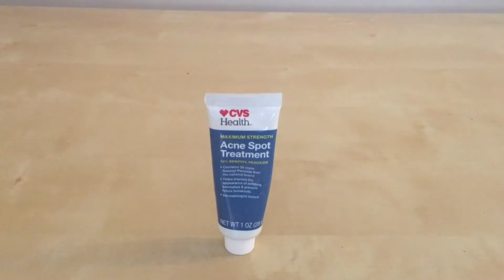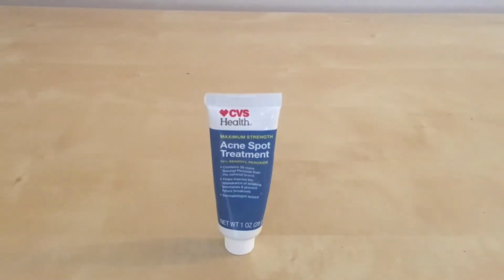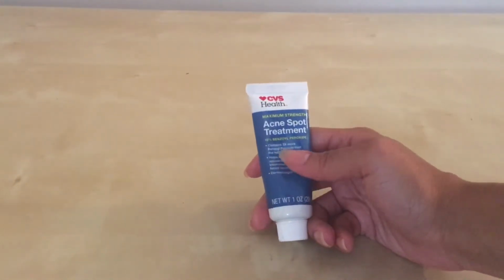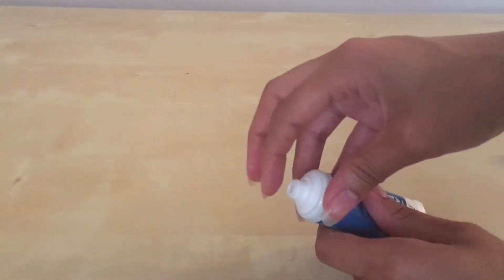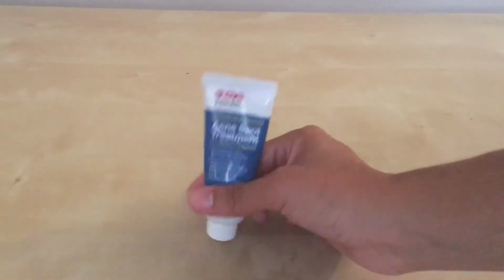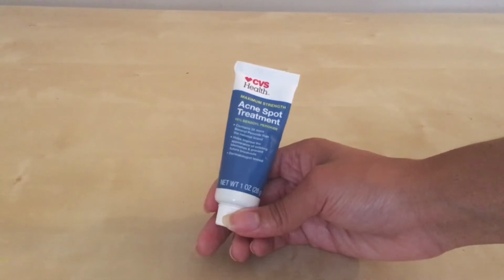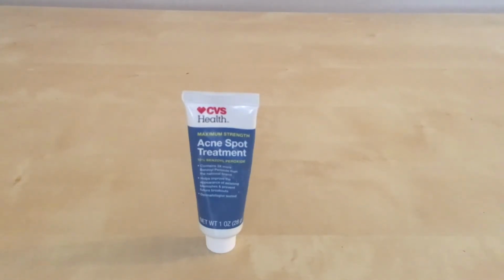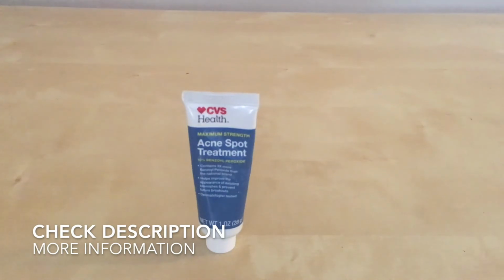✅ How To Use CVS Health Acne Spot Treatment Review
About this product:

CVS Health Acne Spot Treatment

CVE/pharmacy Acne Spot Treatment is made with 10% Benzoyl Peroxide, the maximum strength available on the market without a prescription. This spot treatment works fast to clear existing acne and prevent future breakouts from forming.